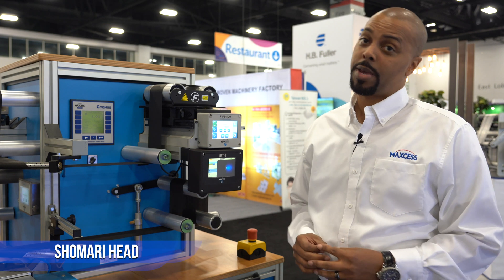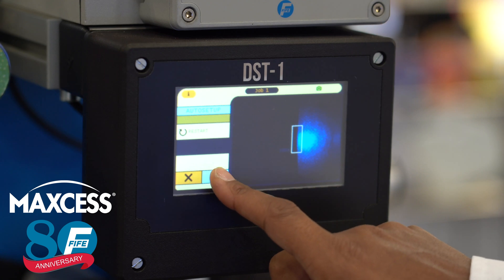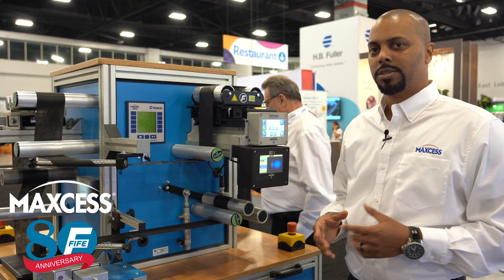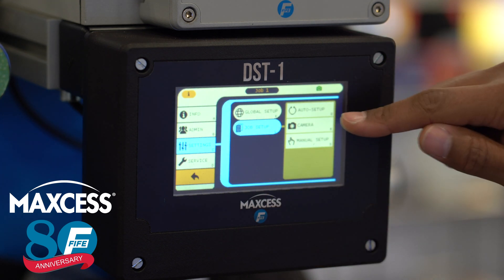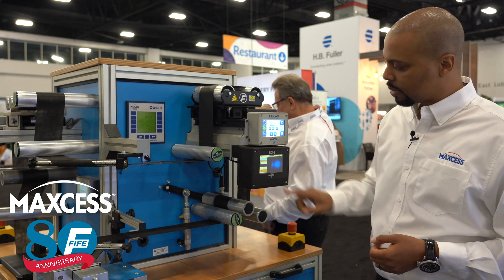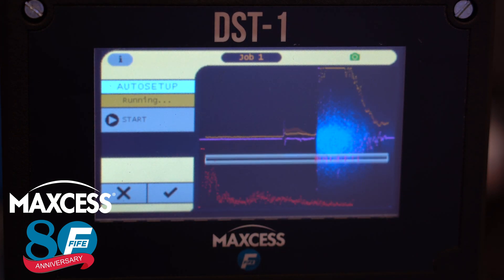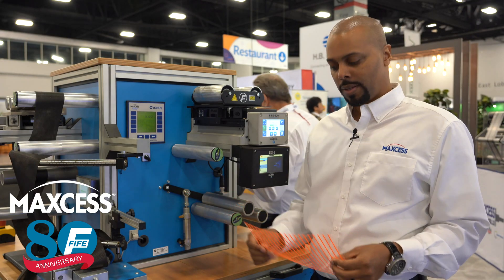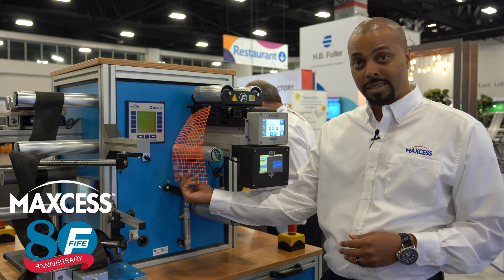Fife DST-1 Object Recognition Sensor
Introducing the Fife DST-1 Object Recognition Sensor.

A revolutionary breakthrough in sensor technology, the DST utlizes object recognition to guide the most challenging materials never thought possible. With an intuitive touchscreen for setup and
calibration, changing materials is a breeze.